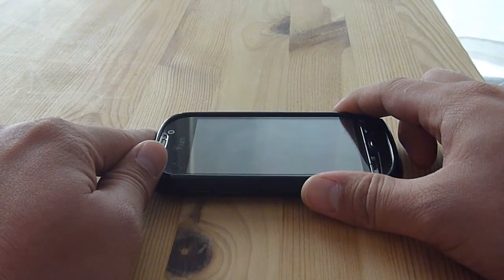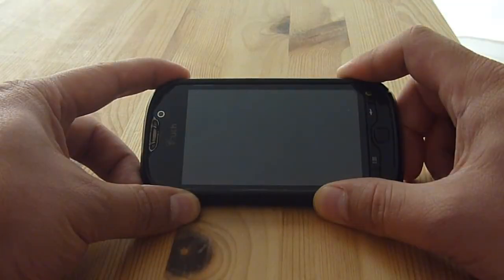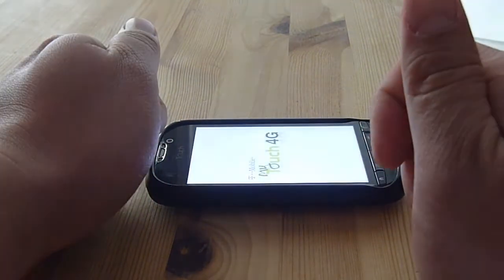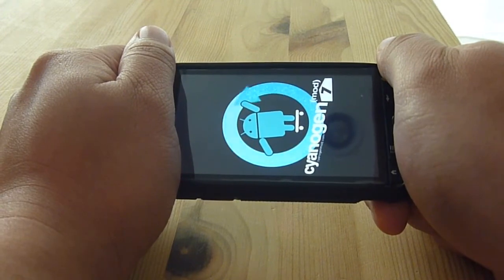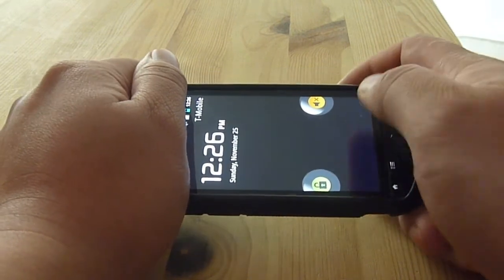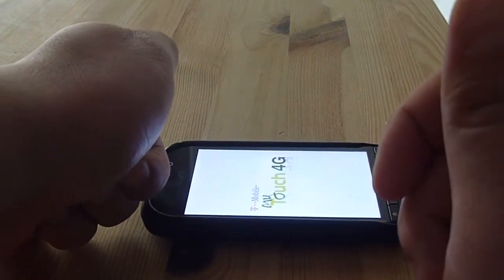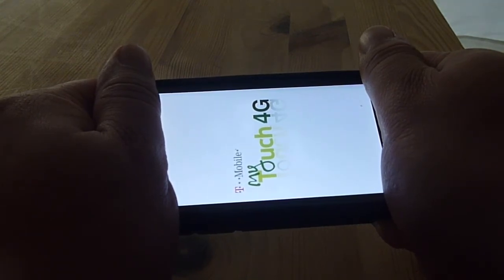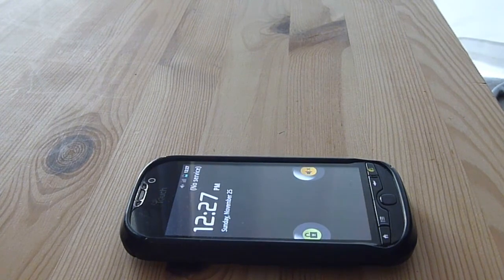Mytouch 4g Stuck Boot Loop Twist Fix (Part 2). May work for other android phones.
Twisting my HTC Mytouch 4g to get past the dreaded boot loop problem.
But quite a few people were asking me show them in more detail.  I tried to be as clear as possible in this new video.  Hopefully it will help those of you who have exhausted all efforts of re-installing their manufacturer and custom ROM/Firmware.

* NOTE:  Please be careful when twisting the phone.  Gently twist it a bit.  And see if it works.  I had been using this workaround for a few months and slowly it became harder to use (ie I was twisting harder and harder).  Strangely, I didn't realize that all I had to do was gently twist the other way.  I learned too late and cracked the glass digitizer.

People have used similar methods on their HTC Thunderbolt and I've heard it might even work on a droid 2 (motorola)